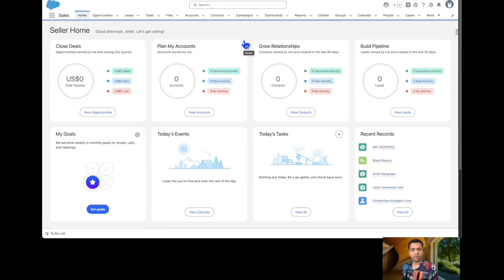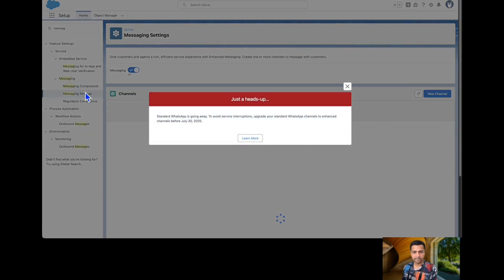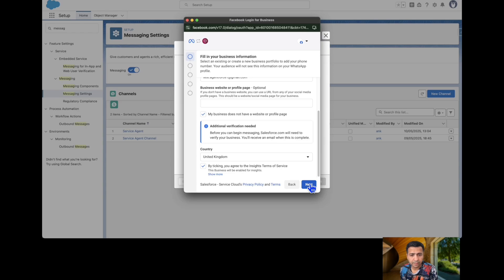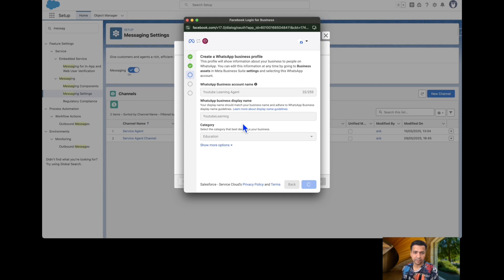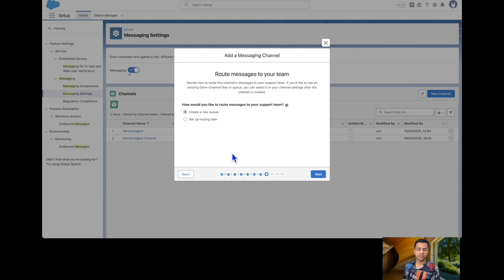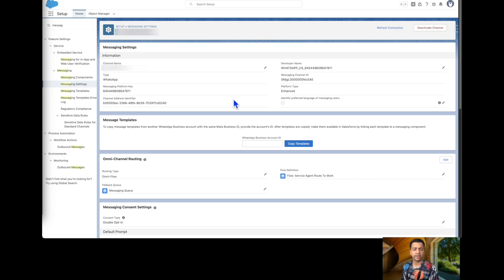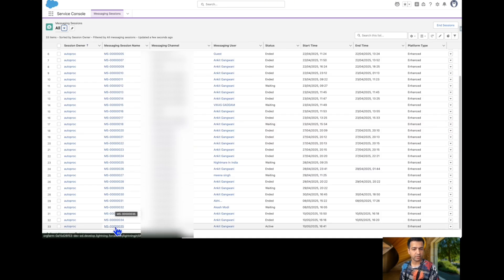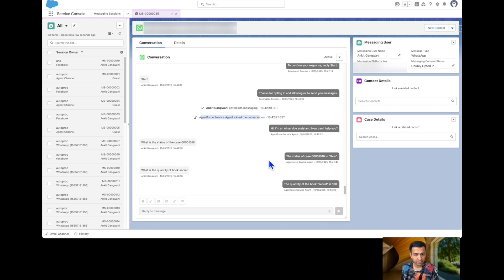Episode 06: Integrate WhatsApp with Agentforce | Salesforce Agentforce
In this episode, I walk you through how to integrate WhatsApp with Salesforce Agentforce to enable real-time messaging support inside Salesforce. We begin by creating an Agentforce Service Agent and enabling Omni-Channel. Then, I configure routing settings, set up a fallback queue with members, and design an Omni-Channel Flow to manage incoming traffic. After that, I guide you through creating a Messaging Channel for WhatsApp, setting up a WhatsApp Business Account, and authenticating and activating the connection. Finally, I demonstrate how incoming WhatsApp messages appear as Messaging Sessions inside Salesforce, allowing agents to view and respond directly from the console.

This is a must-watch if you're building a modern, multi-channel support experience on Agentforce.

This episode is perfect for anyone looking to expand their Agentforce setup to support Facebook as a messaging channel with real-time routing.

If you're looking to enhance your Salesforce skills and dive deeper into Agentforce, this tutorial is perfect for you!